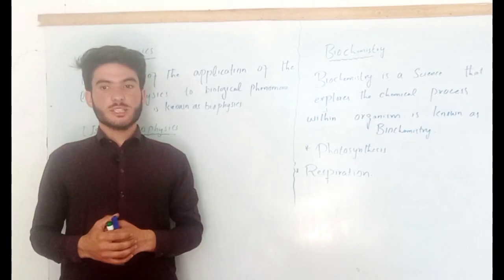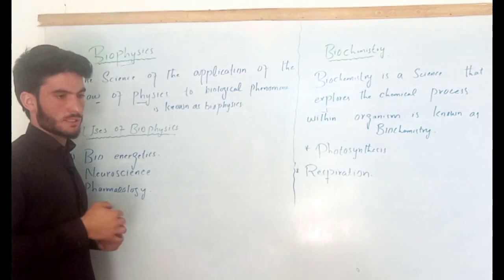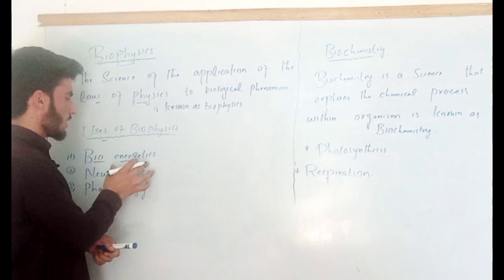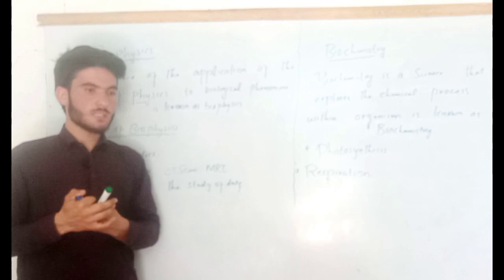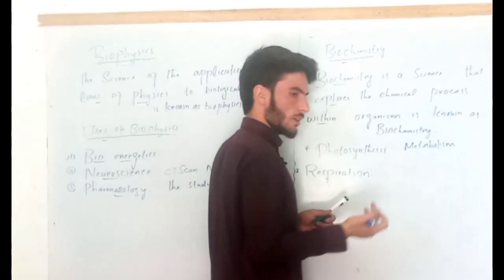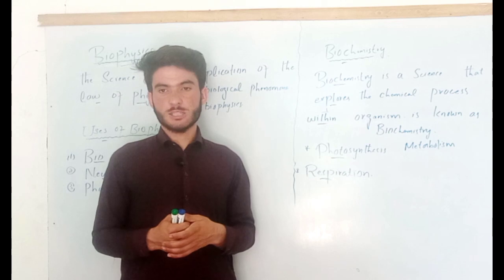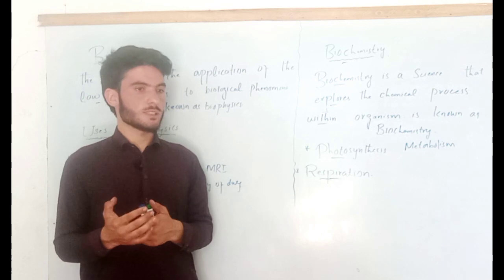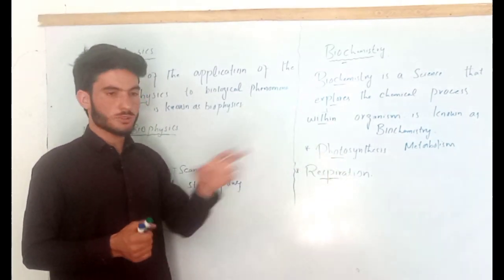Biophysics || Biochemistry || Class 9th Biology Chapter 1 || In Pashto Inam Danishe Medical Academy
What is Biophysics
what is Biochemistry
Class 9th Biology Chapter 1 In Pashto language